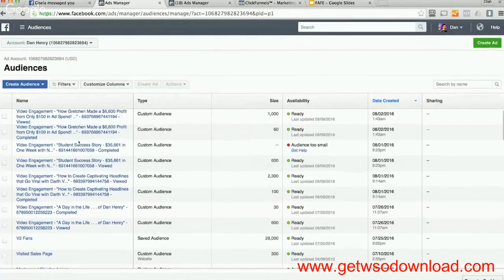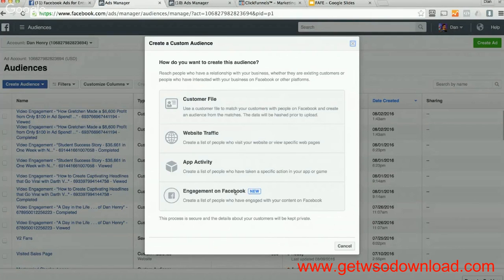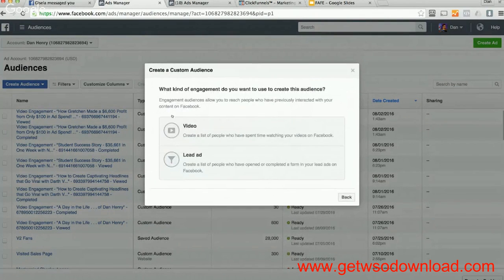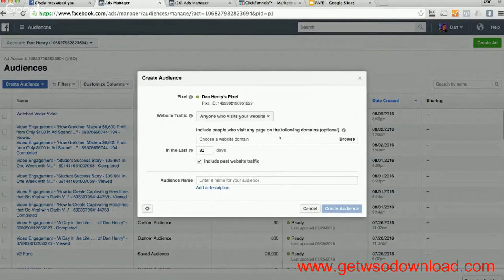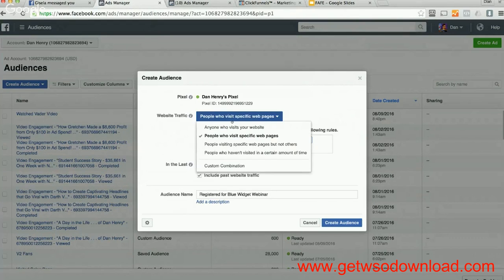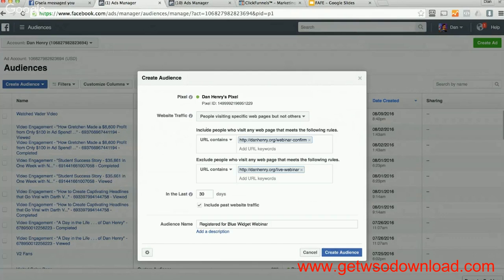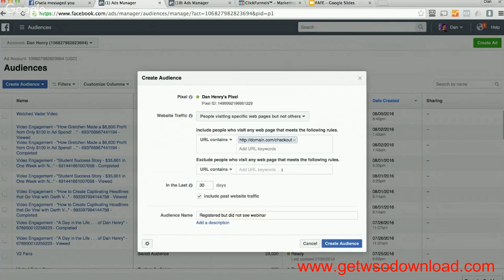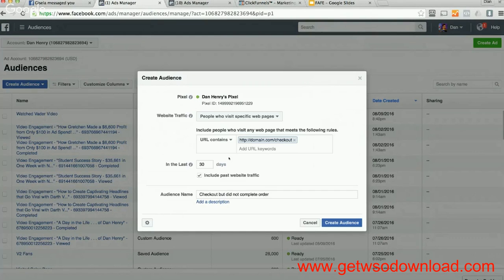07 Lesson 7 How to Create a Custom Retargeting Audience from Dan Henry on Vimeo